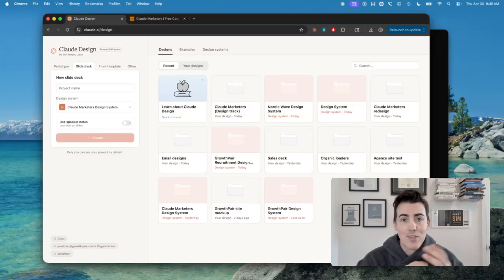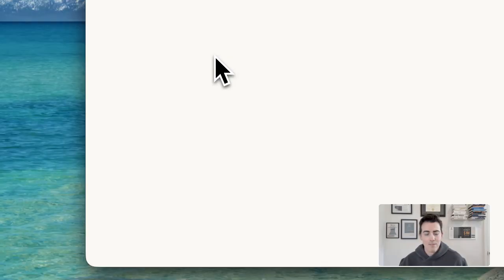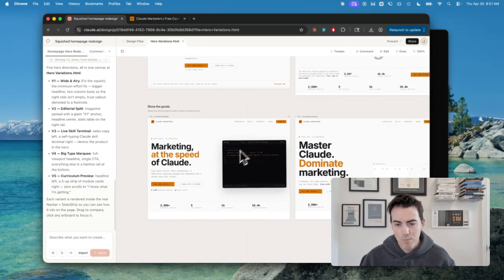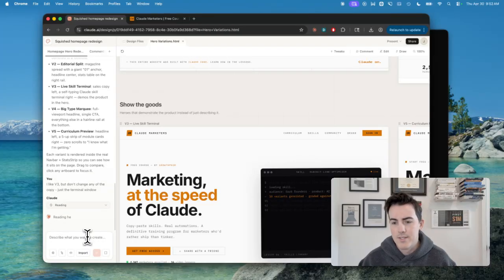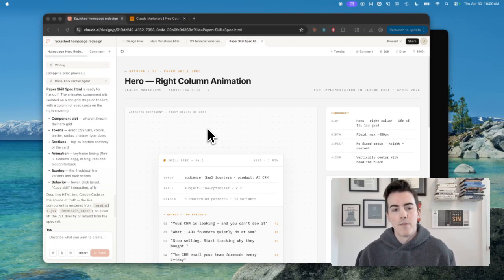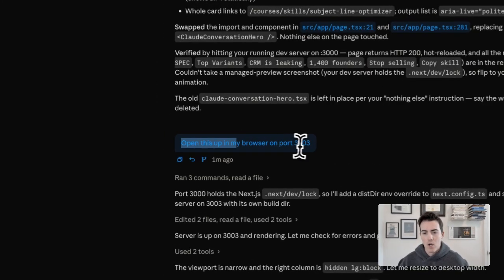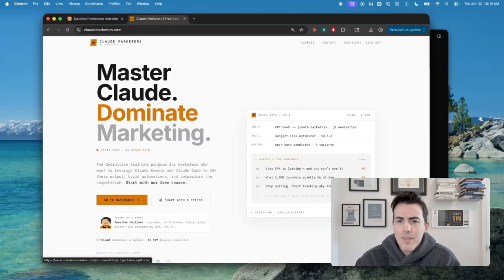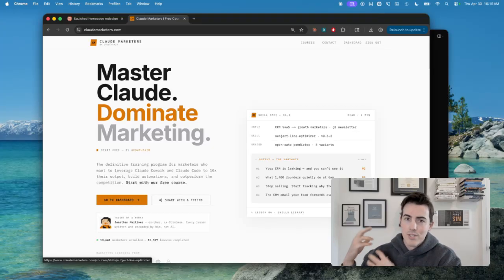Revamp a Website and Hand It Off to Claude Code (Full Workflow)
Take an existing site, redesign it in Claude, and hand the design off to Claude Code for production. This is the full end-to-end workflow — from design to deployed.

This is how I redesign sites now. No Figma, no back-and-forth with devs. Just Claude.